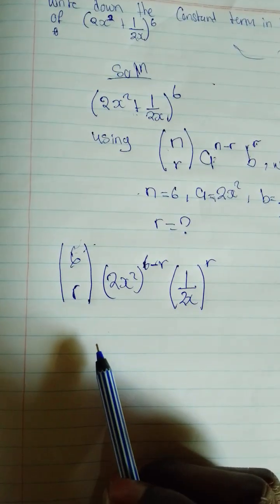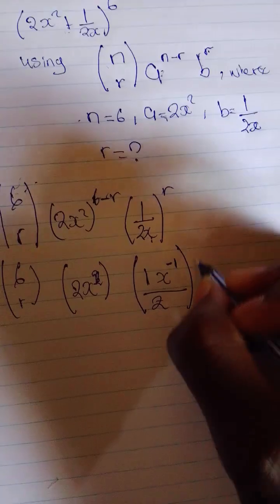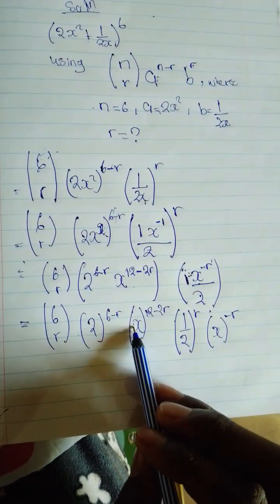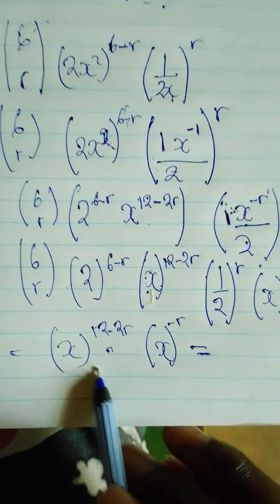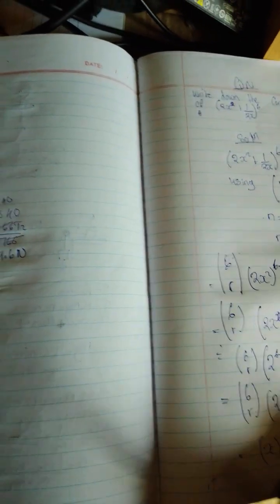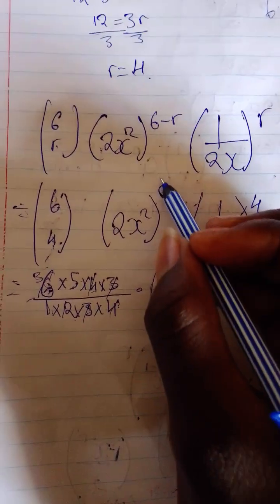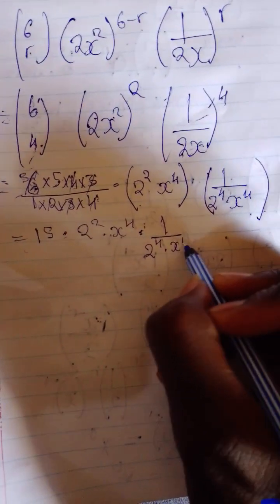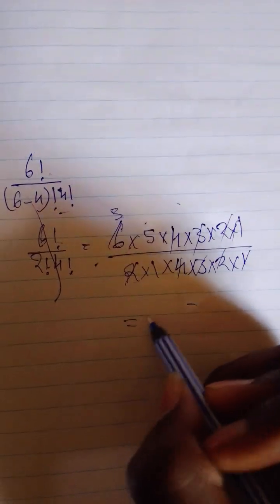Binomial expansion.. finding the constant term